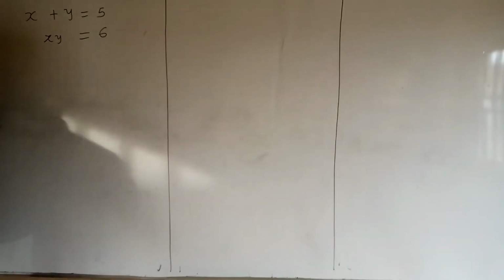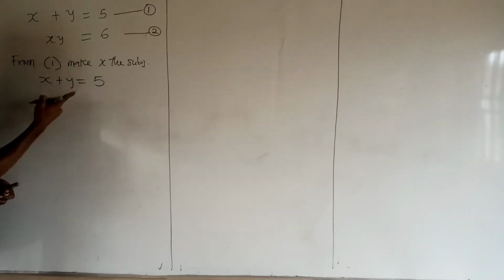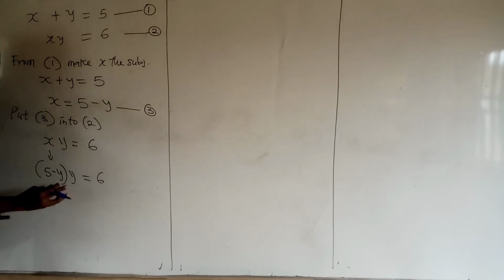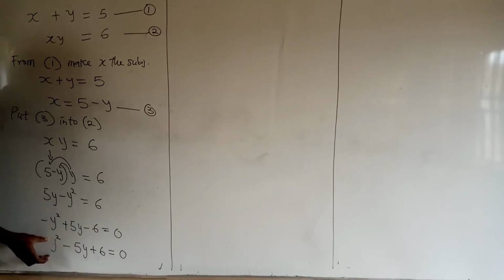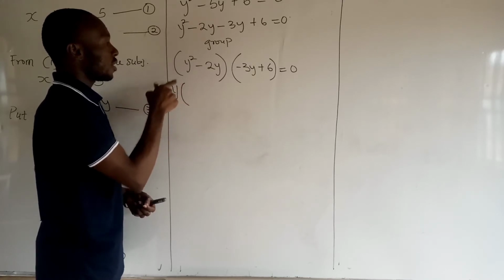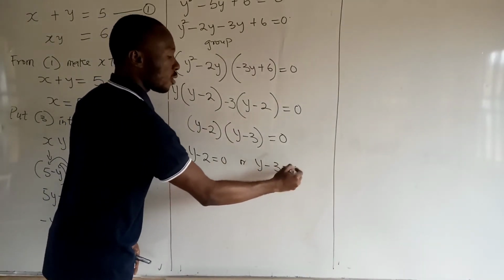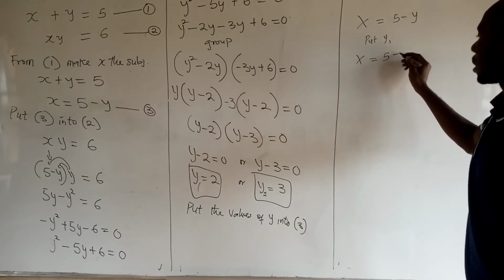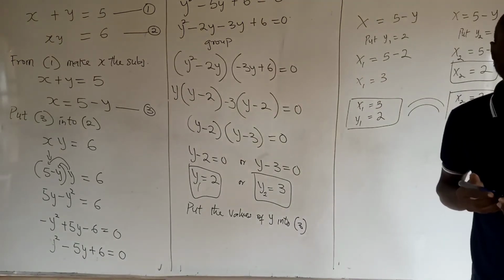Maths - Simultaneous Equation Leading to Quadratic (x + y = 5, xy = 6) - JAMB, SAT, WAEC, NECO,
This video is designed to help students that are struggling with mathematics as a course in the high school and also in the higher institution

It also promises to enhance their academic skills and thus eliminate examination mal-practice

Thanks 🙏